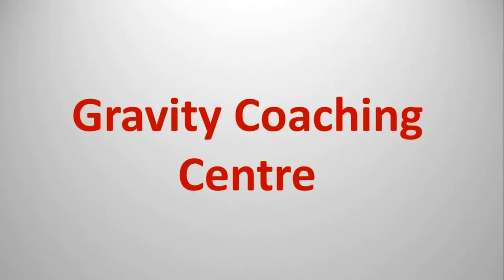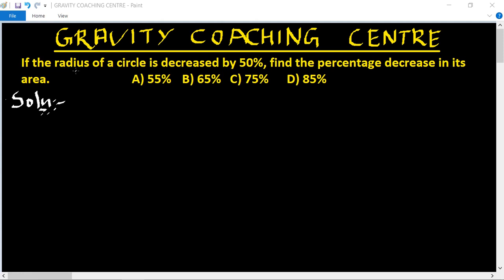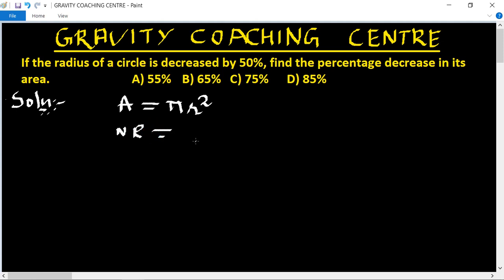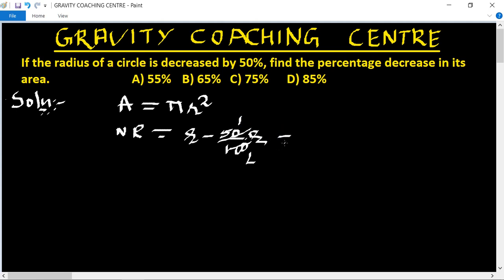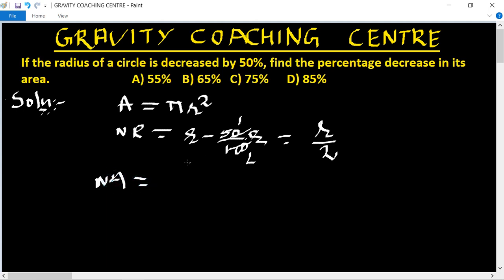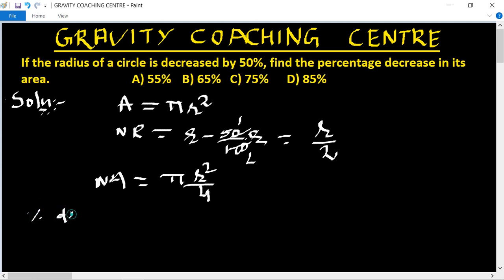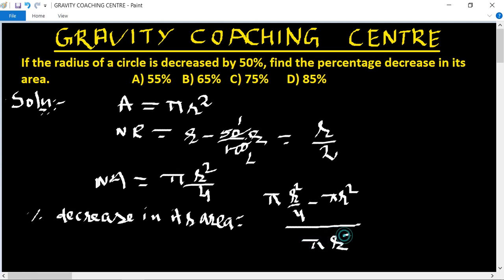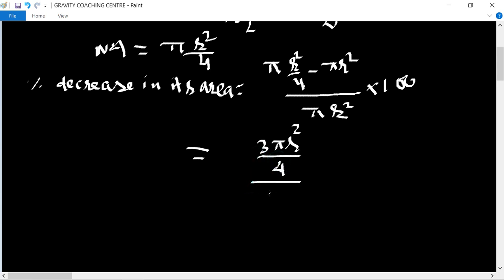If the radius of a circle is decreased by 50% find the percentage decrease in its area.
Click on below Links for more Questions:-
Qu(6):- If the radius of a circle is decreased by 50% find the percentage decrease in its area.